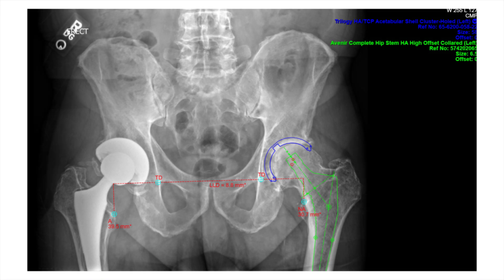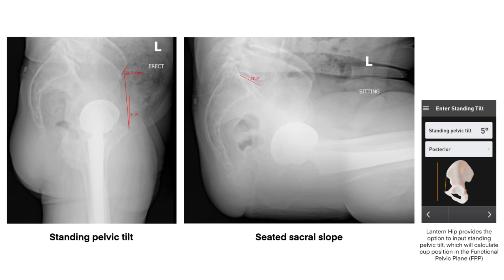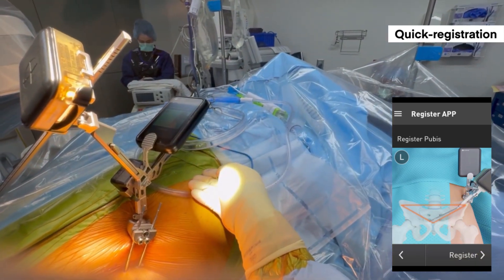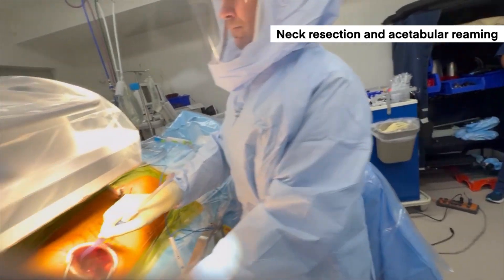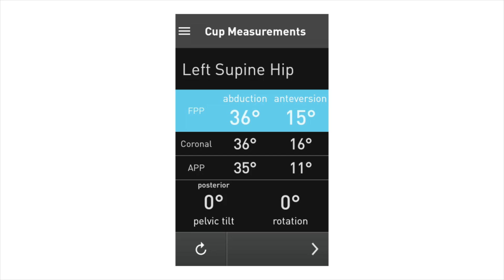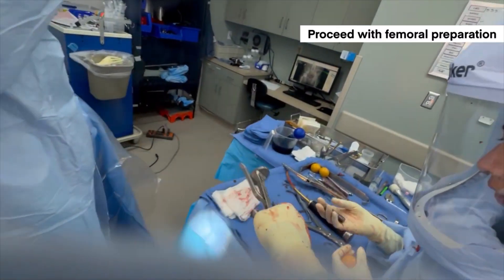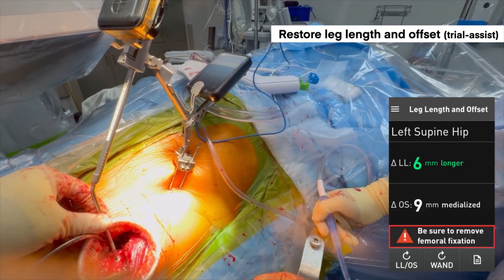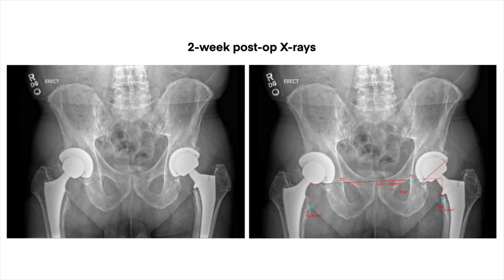Lantern® Hip: Surgical Navigation for Direct Anterior THA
Watch Dr. Chen as he demonstrates how Lantern® Hip seamlessly integrates into his workflow, helping him achieve his surgical goals with accuracy and simplicity.